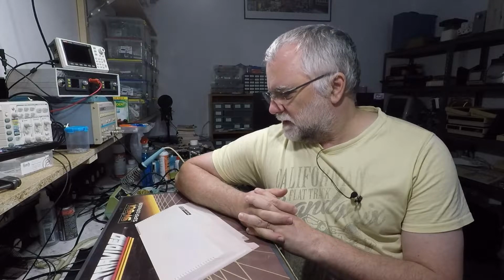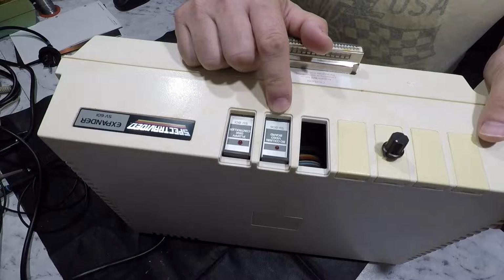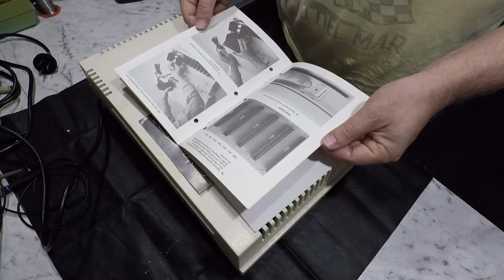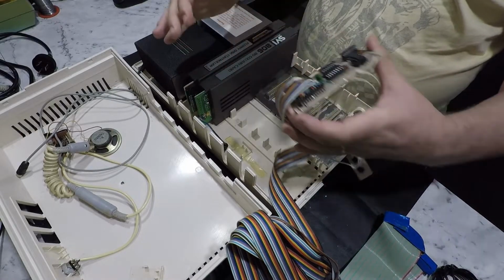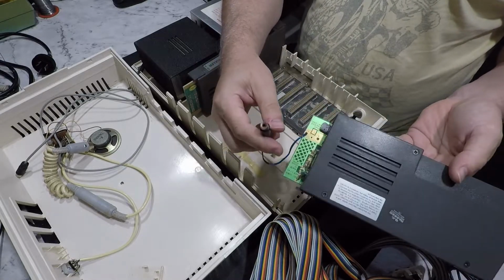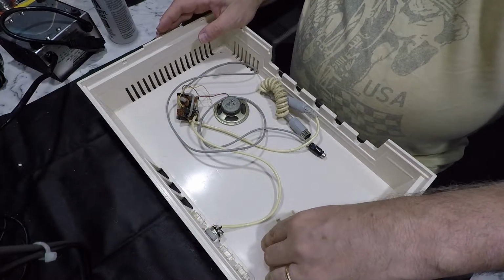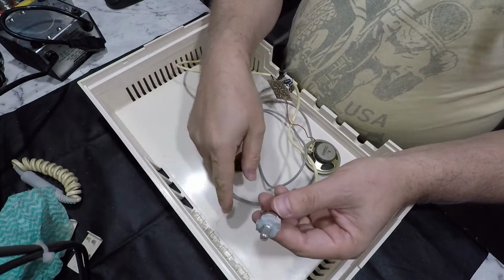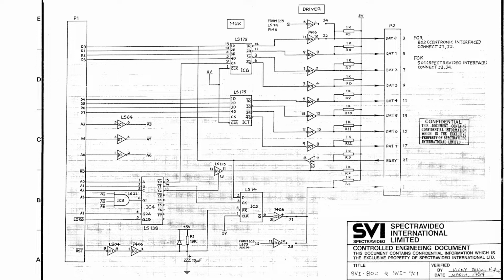Spectravideo SV601 Super Expander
In this video I open up the Spectravideo SV601 super expander that I've had sitting around for a while now.

Let's just say that there were a few surprises inside this one!